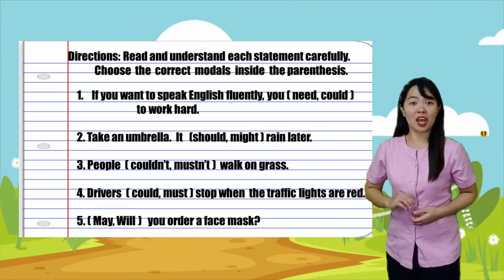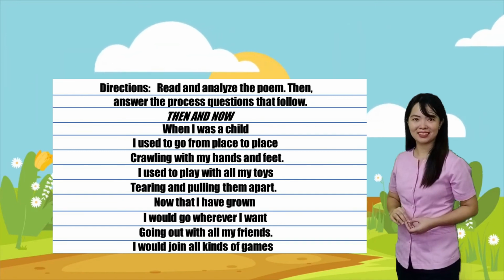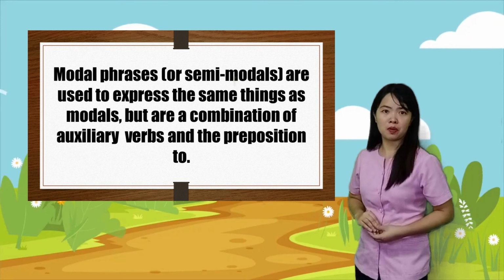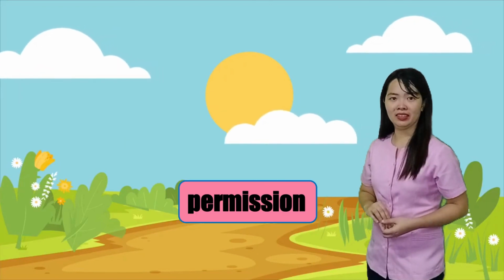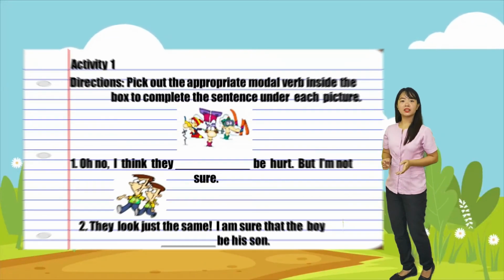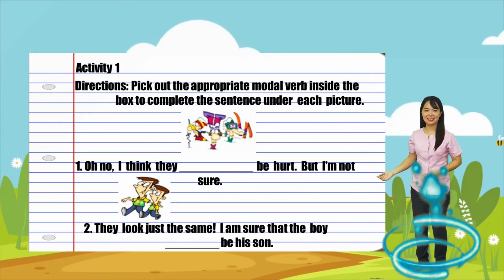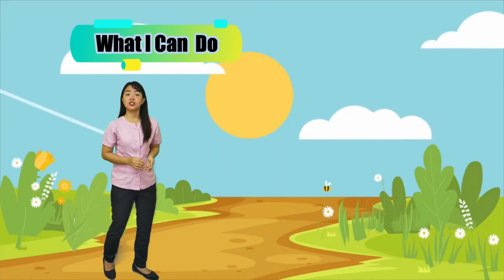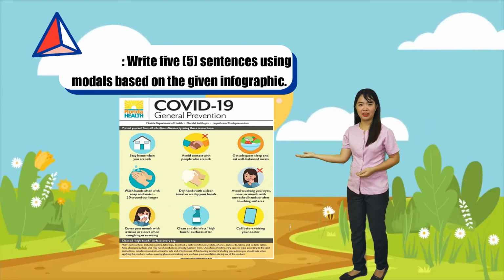Grade 5 English - Modals